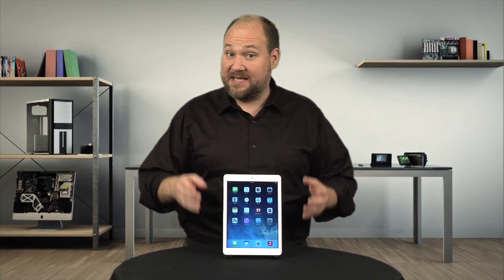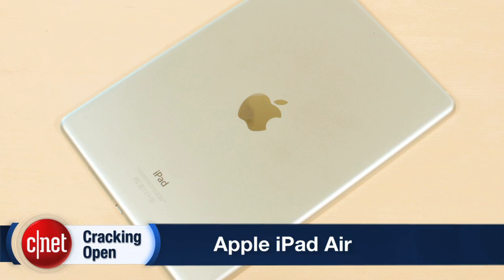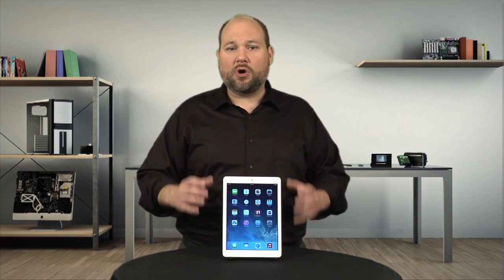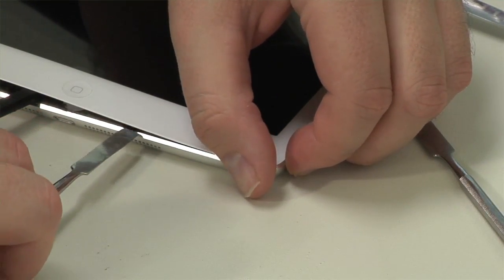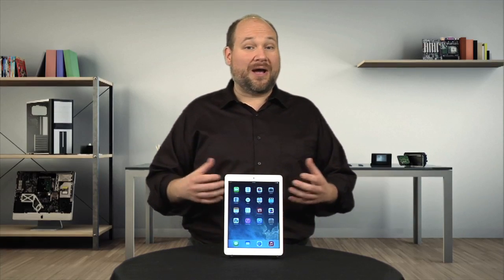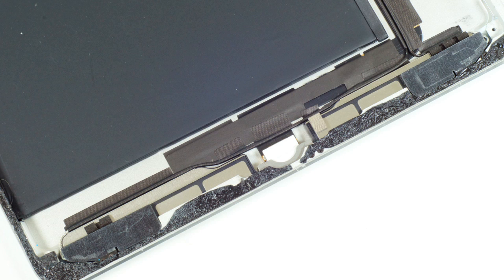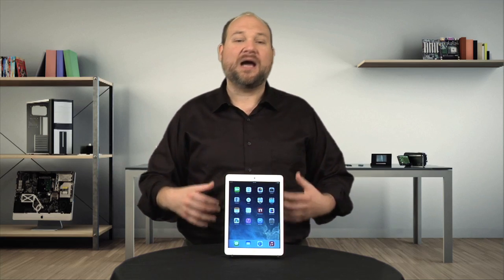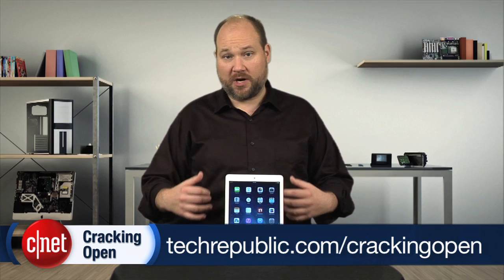Cracking Open - Apple iPad Air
Bill Detwiler shows you how to crack open the iPad air and gives you a tour of the redesigned interior.